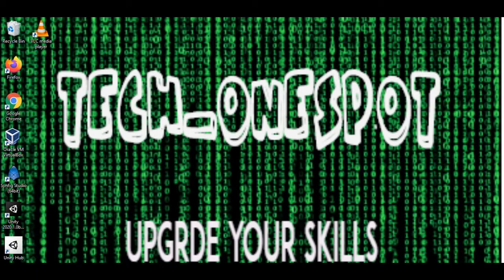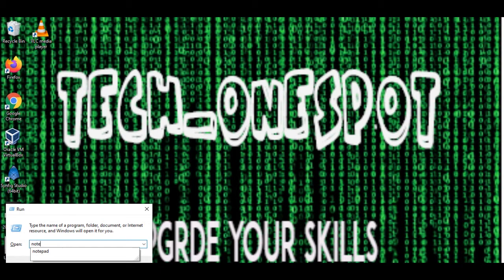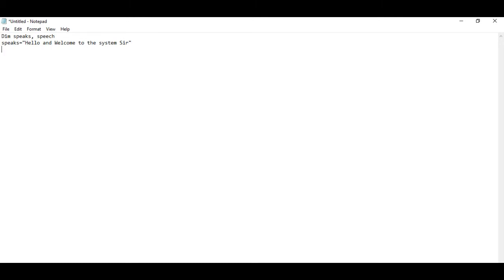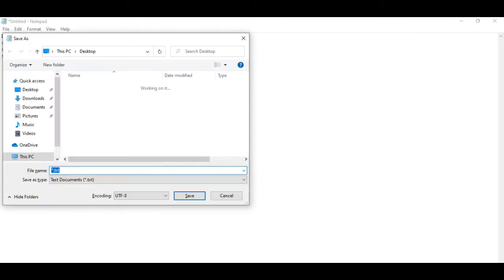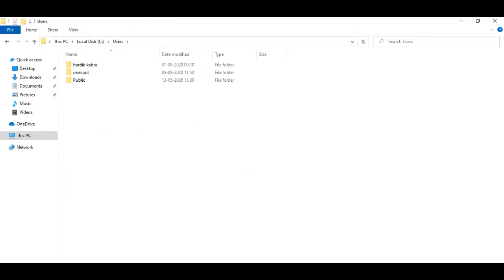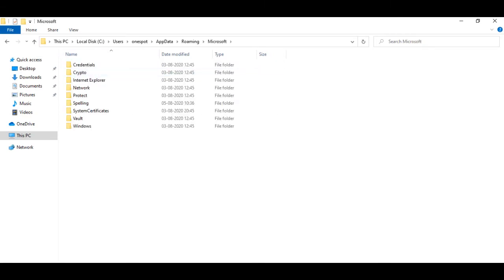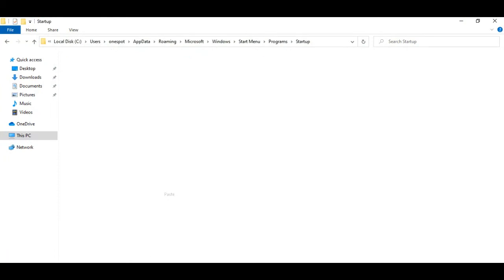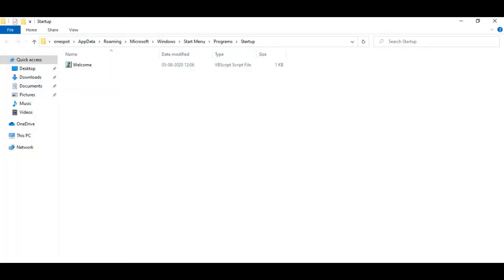my system greets me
Best Trick to perform a s imple task , So your System greets you While you Start your Computer(PC)